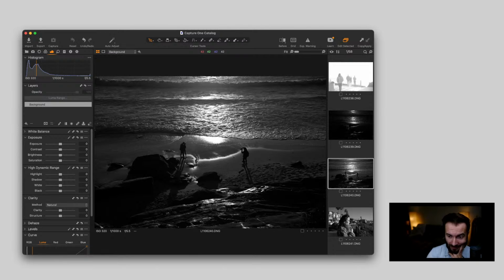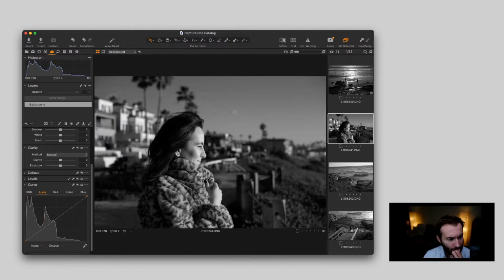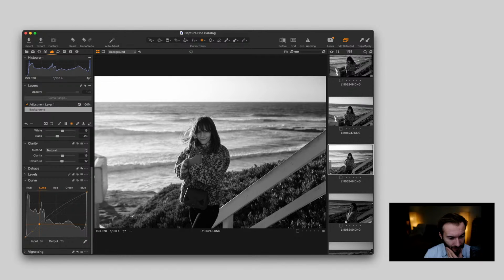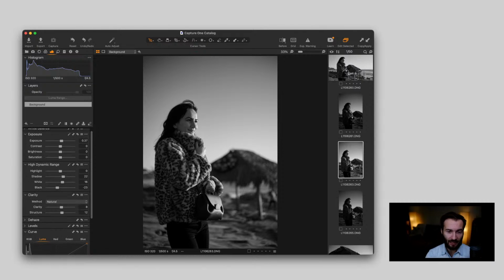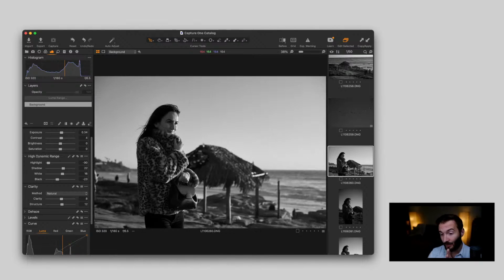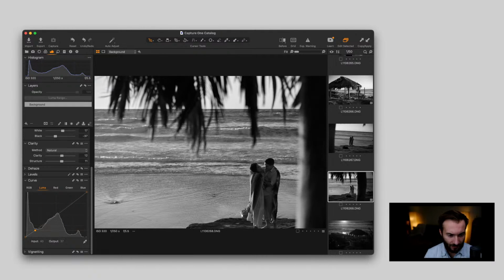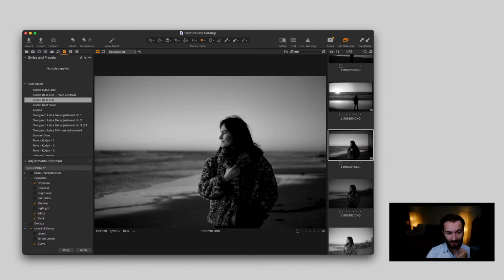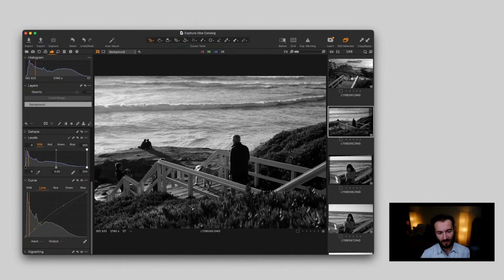Capture One 21 + Leica Monochrom Edit (Livestream) - 12/29/2020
In this video, I'm going to go through a complete, uncut live photo editing session featuring the LeicaMonochrom and CaptureOne21.

This is a photo editing session from my photowalk tonight in Windansea, San Diego. I will walk you through the process of culling, editing, and finishing these photos for export.